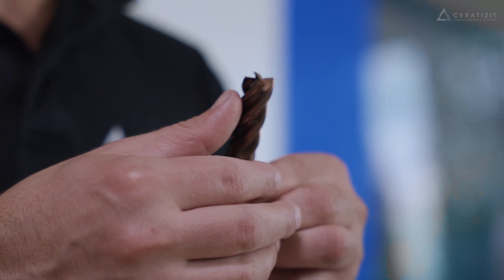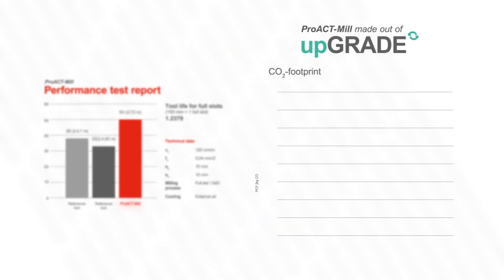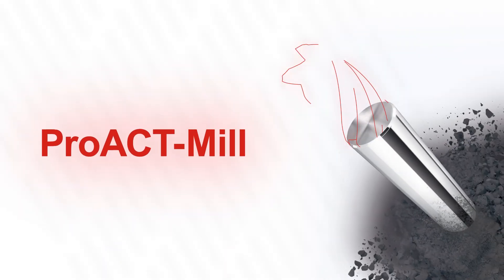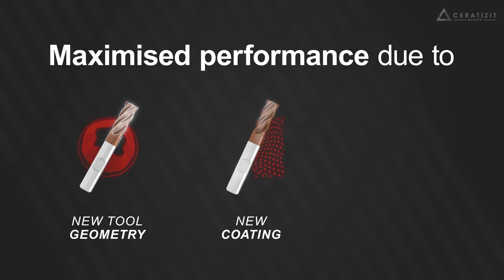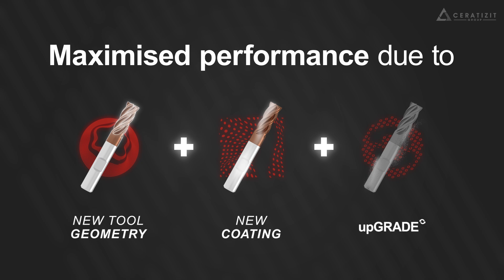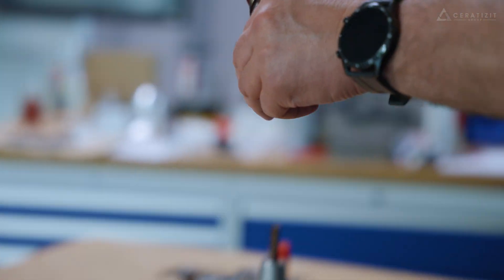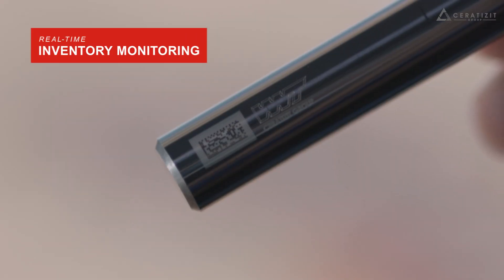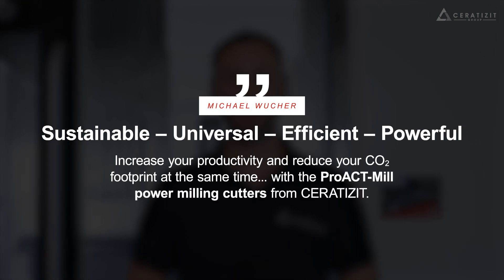ProACT-Mill – Versatile Power Milling Cutters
⚙️ Introducing our new power milling cutter series! A milling cutter series which is extremely powerful, universally applicable and at the same time manufactured in a resource-efficient manner: sounds unlikely?

With our ProACT-Mill UNI and ProACT-Mill UNImax, a tool series is now available that steps up to this challenge. It's all thanks to the perfect match of our latest geometry and coating technologies combined with our most sustainable carbide grade CT-GS20Y upGRADE.
With the new tool geometry and coating, these cutters offer superior performance. 📈

The specialized cutting edge guarantees a flawless surface finish, after high-volume milling operations.

And what's so special about CT-GS20Y upGRADE? We use 99 % reprocessed cutting tools as a raw material. Compared to carbides from conventional production, this innovative material is manufactured in a production process that boasts a significantly lower carbon footprint.
As another advantage, each tool comes with a 📱DMC-Code to identify, track, and display all important information, which can be easily accessed by scanning within the CERATIZIT App. Don’t miss out on our new series – watch now and see the big difference!